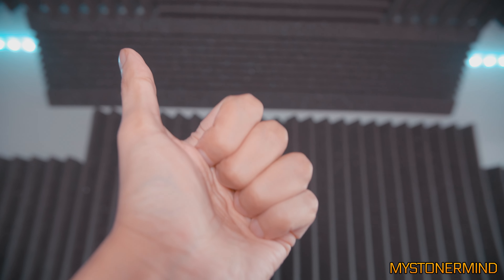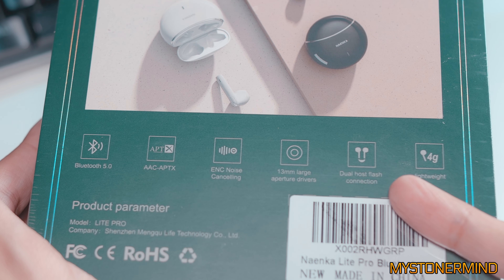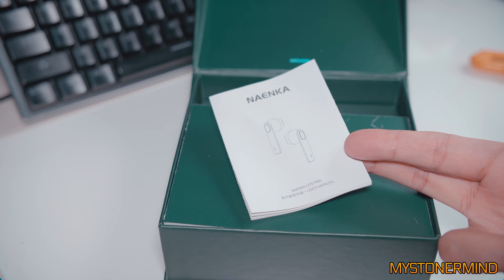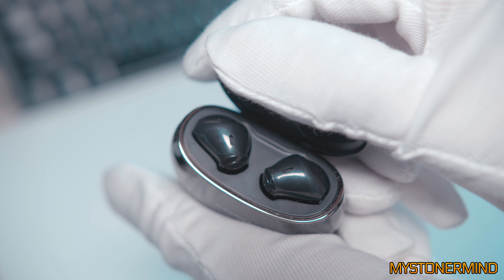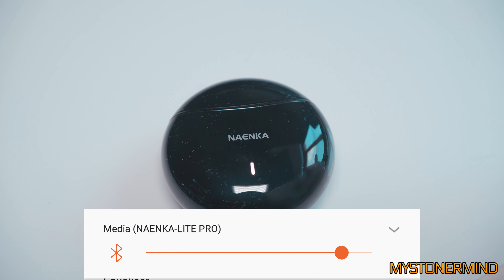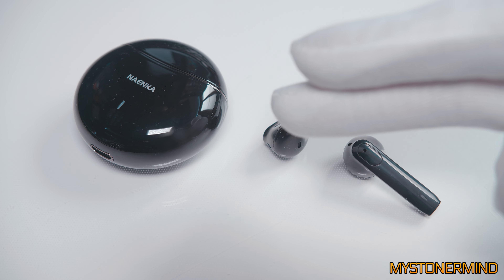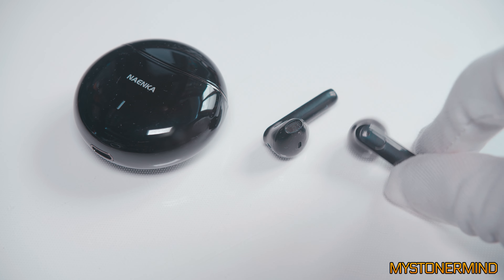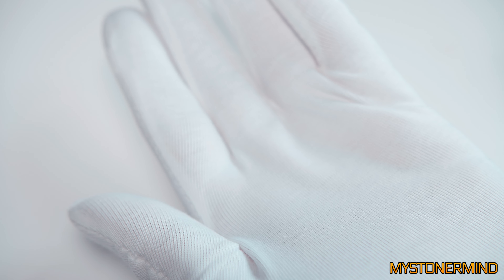NAENKA Light Pro - Budget Wireless Earbuds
Tested out some reasonably budget earphones. I forgot to mention one thing about these and it's that they don't hurt your ears or feel uncomfortable in any way.